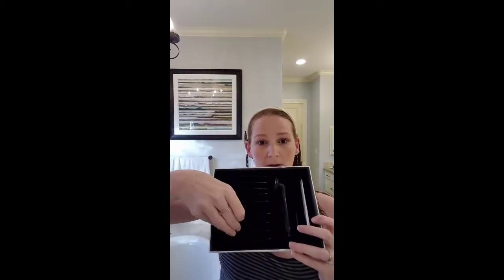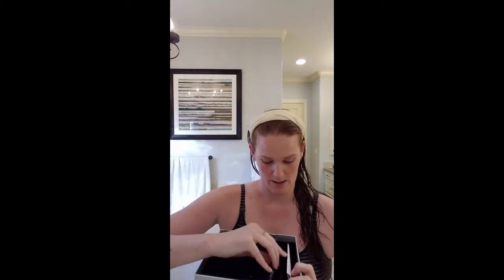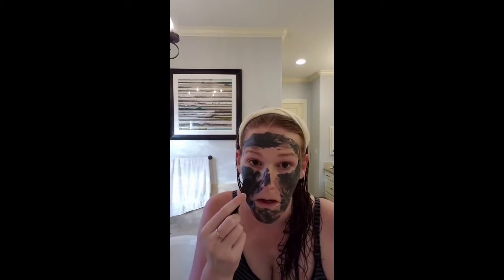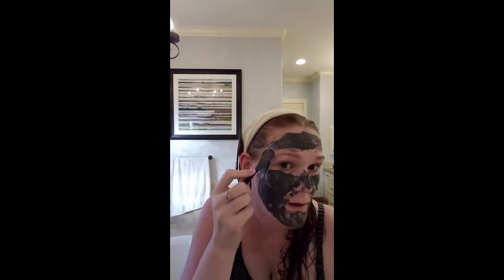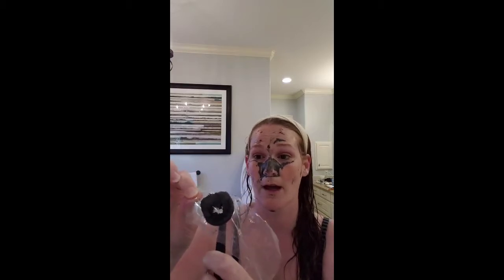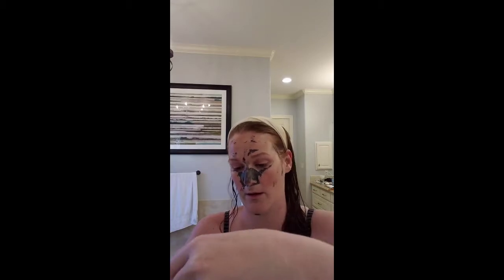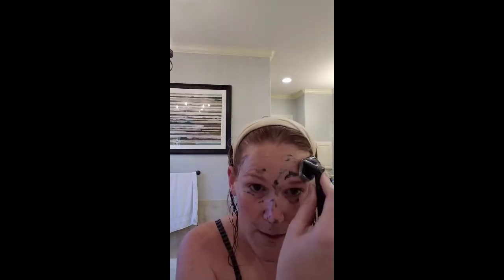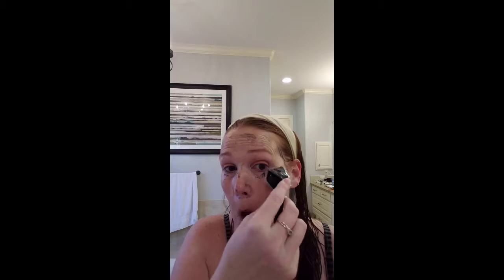PURE COSMETICS ... MAGNETIC FACEMASK from FABFITFUN EDIT SALE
My review of the pure cosmetic magnetic face mask. I bought this during the fabfitfun edit sale.